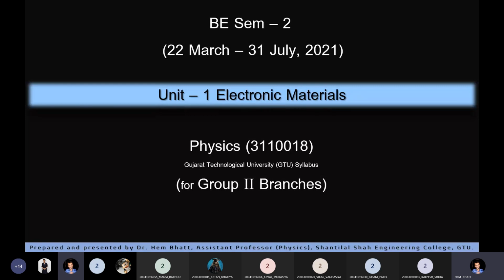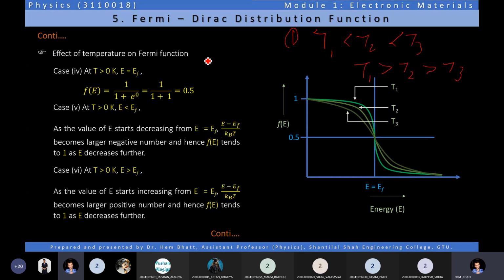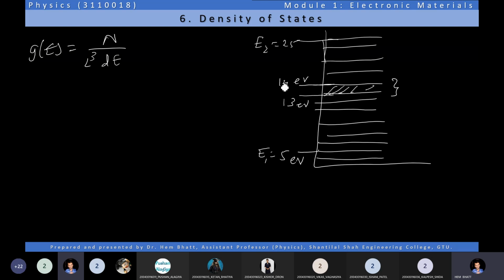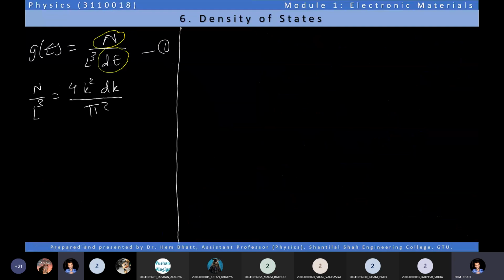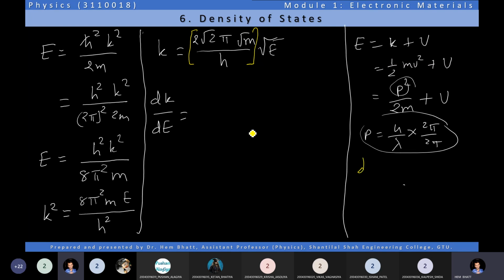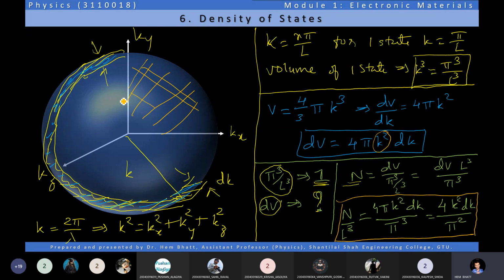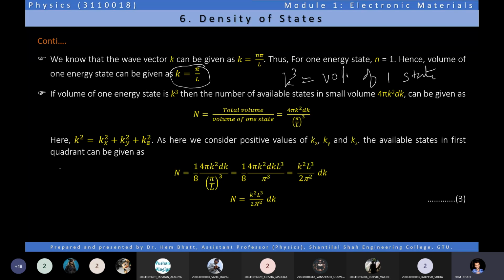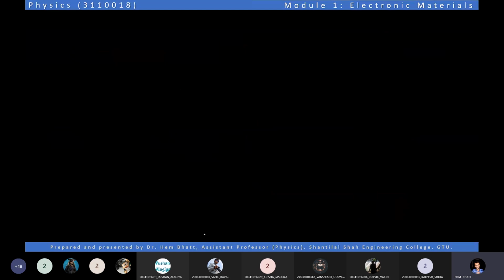Electronic Materials – 6 (A)